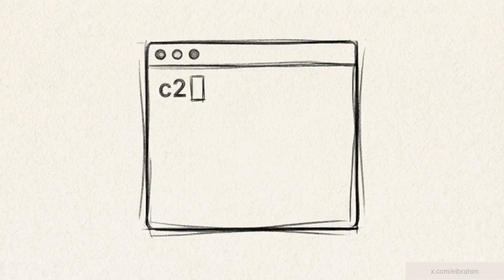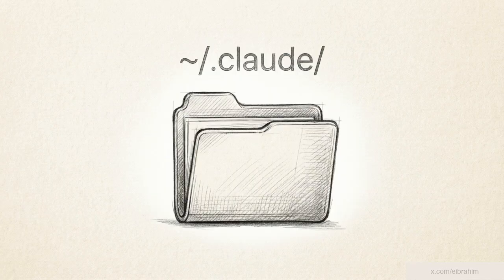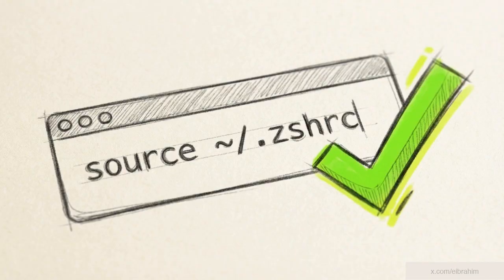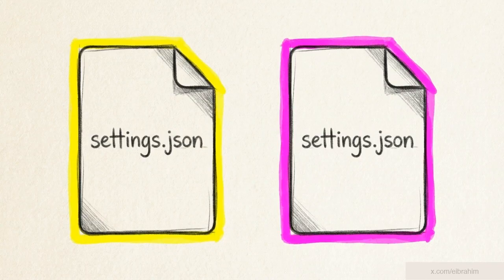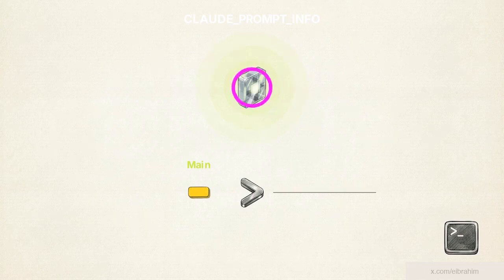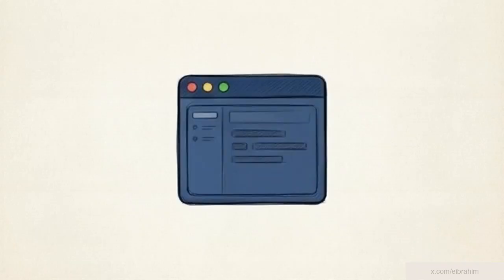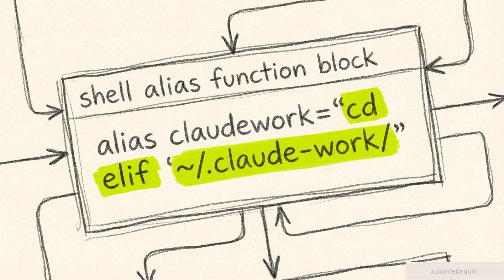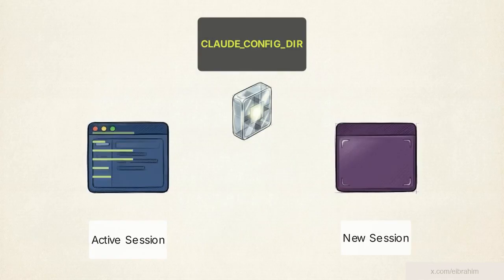Claude Code Account Switcher Managing Multiple Subscriptions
Details and code at

or